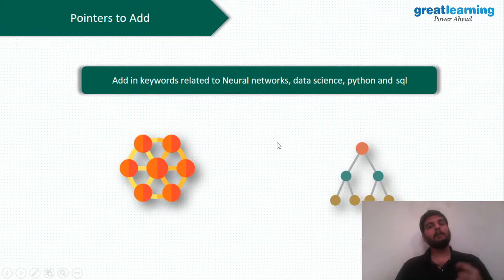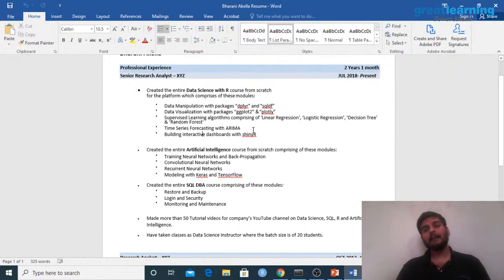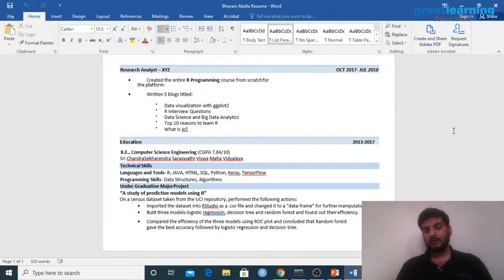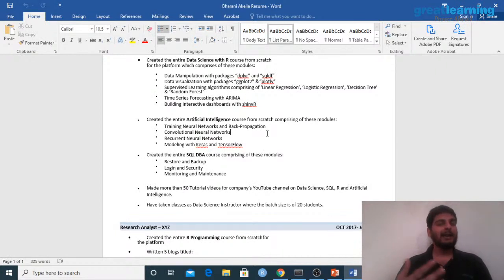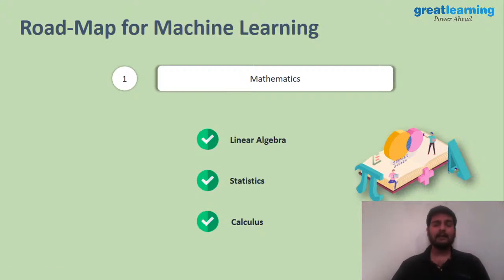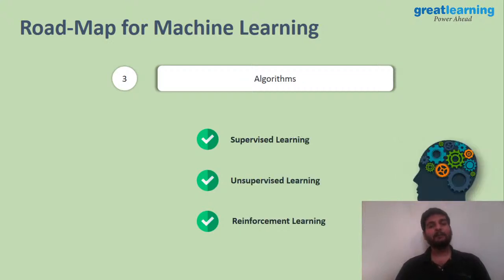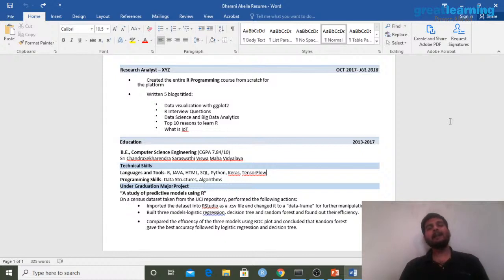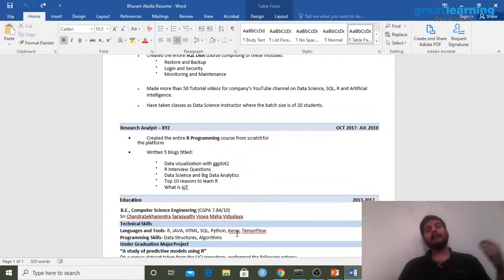How to create a Machine Learning Engineer Resume? | ML Resume for Freshers | Great Learning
Great Learning brings you this live session on 'How to create a Machine Learning Engineer Resume?' where we will be discussing how to create a domain-specific resume. In this case, for a very popular and trending one such as Machine Learning. Your resume is the most important aspect of your profile. A well-rounded profile showcases a resume that is created specifically for that requirement to ensure that the hiring manager seeing your profile has a clear idea about what you bring to the table. The domain of Machine Learning itself is pretty vast. Having a generalized resume here will not help you stand out from the competition. The session aims to discuss in-depth about how you should word out your resume to hold the attention of the hiring manager reading the document. In this world of competition, it is vital now more than ever that you apply all the things showcased in the session to give you an edge over the competition when attending the interview.